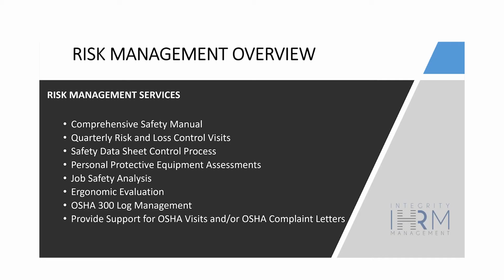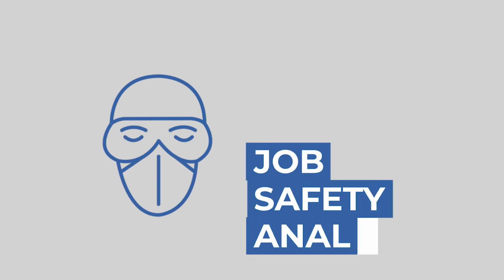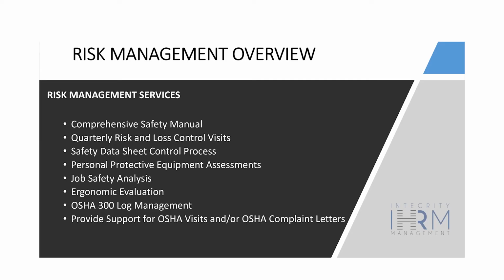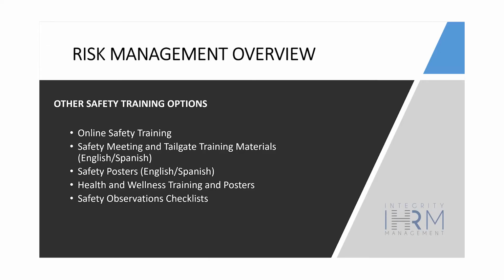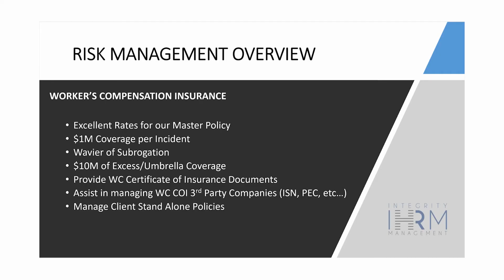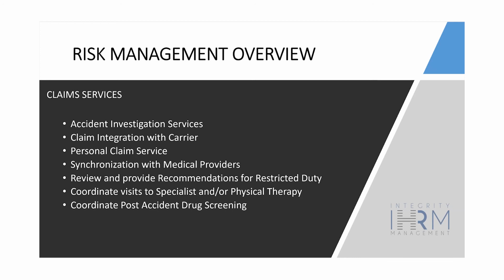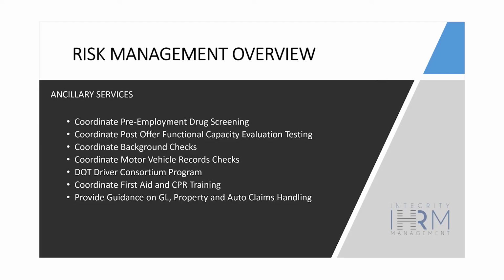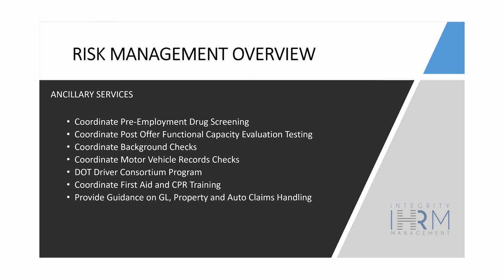Risk Management Webinar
Join us for our webinar covering: risk management overview. In this webinar, we go through OSHA's top 10 most cited standards from Integrity HRM.